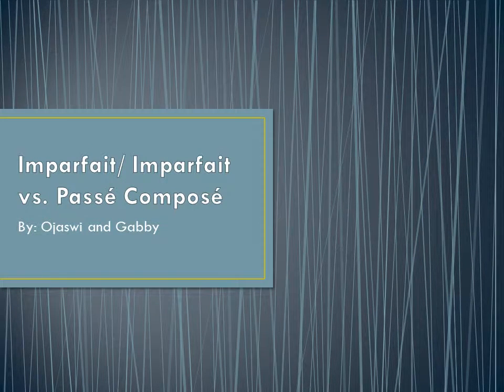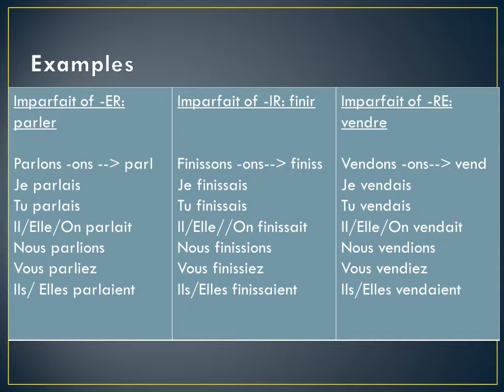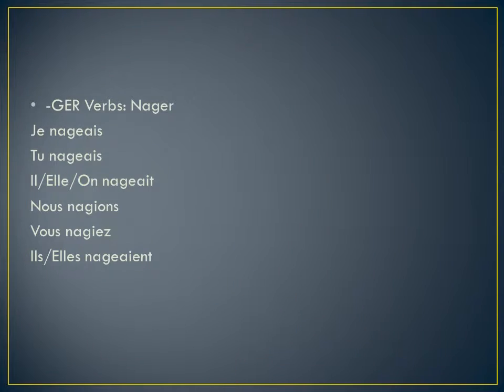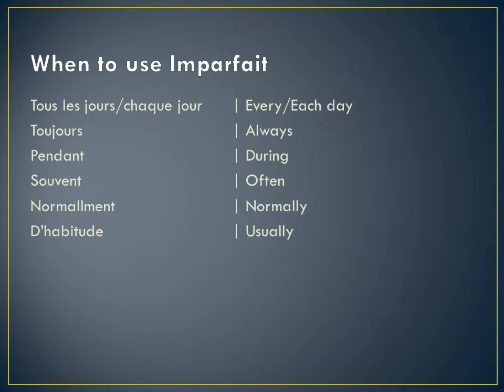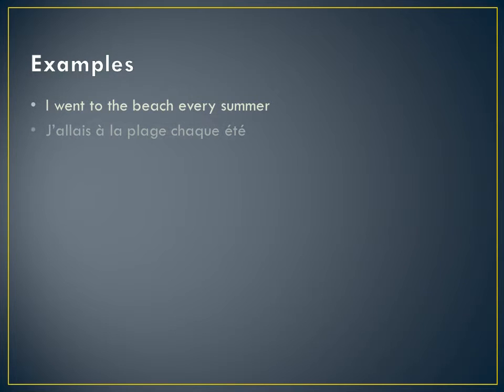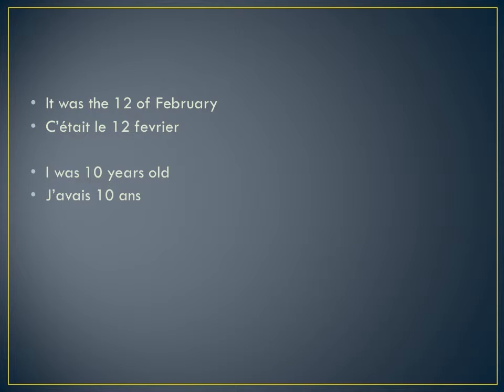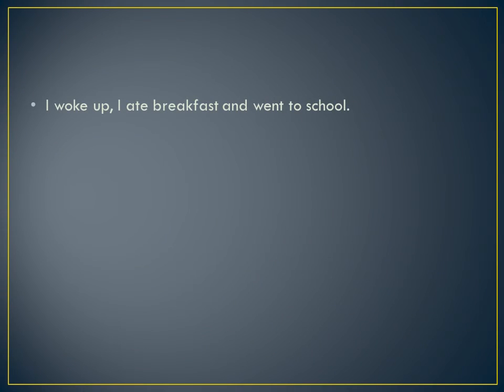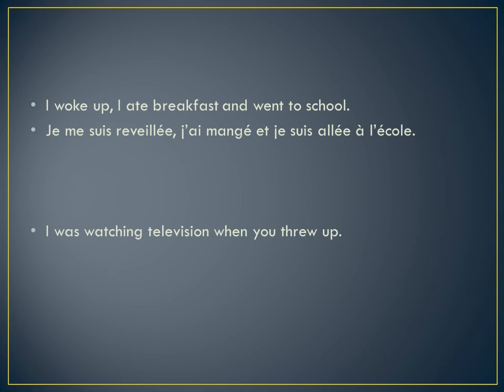Imparfait/ Imparfait vs. Passé Composé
This video is made for my French project about the imparfait tense and the difference between imparfait and passé composé.